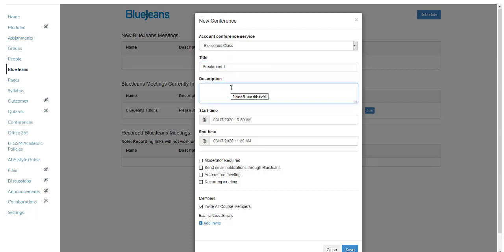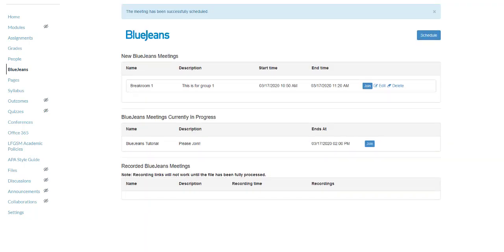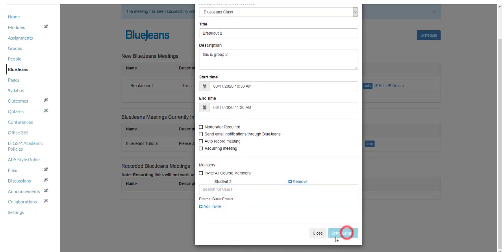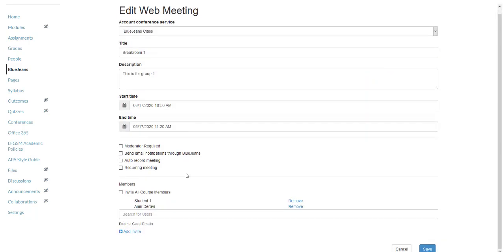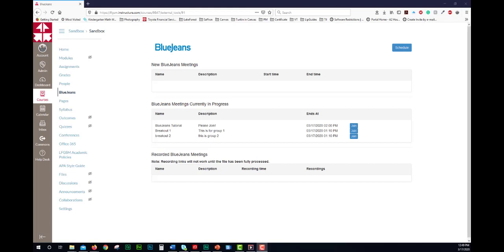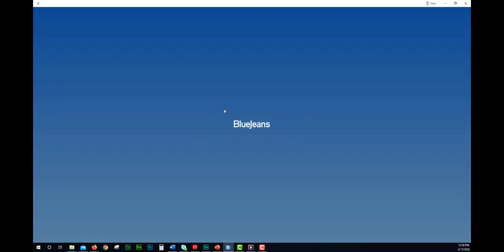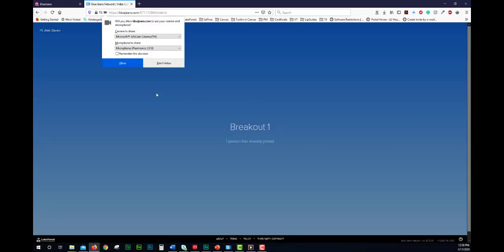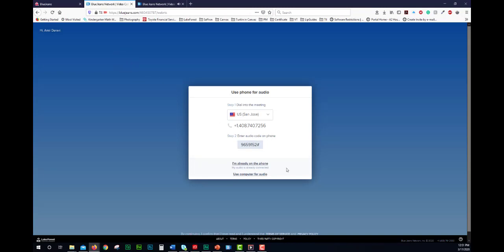BlueJeans breakout room